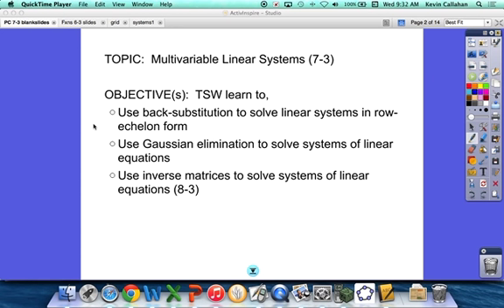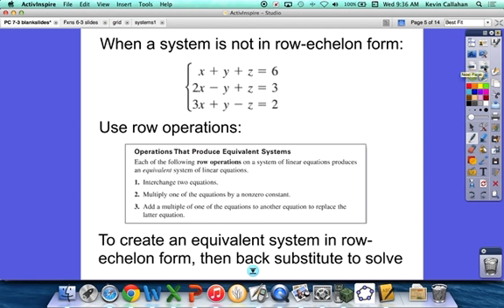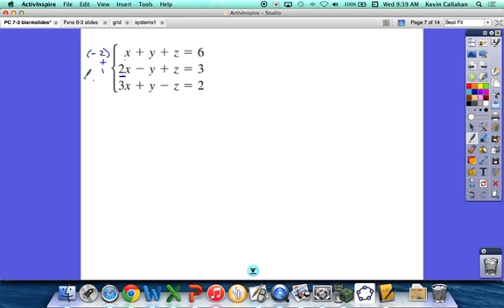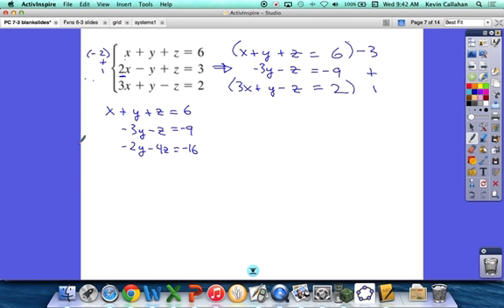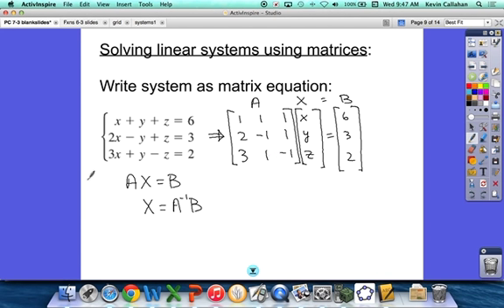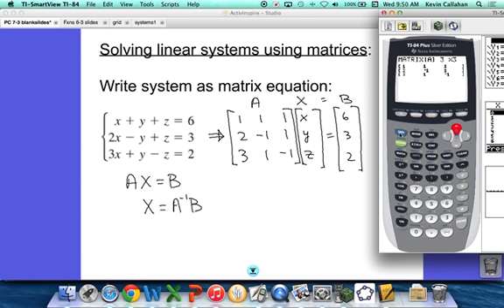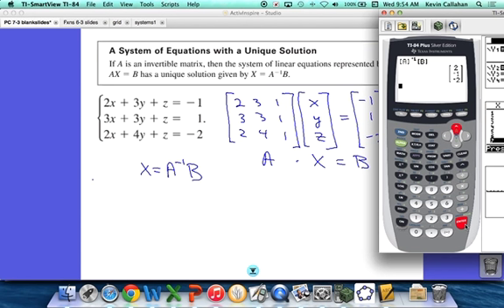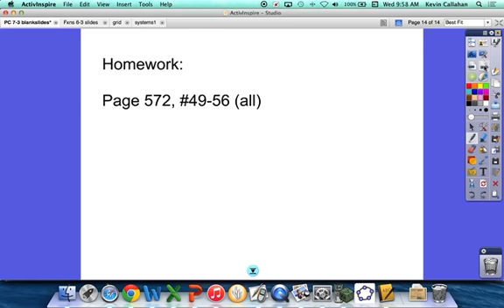PC 7 3 video